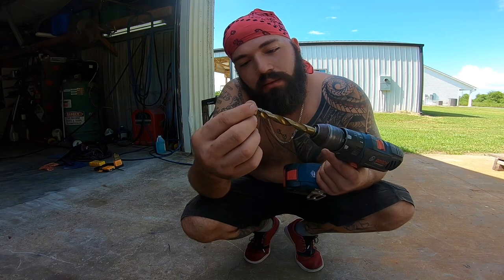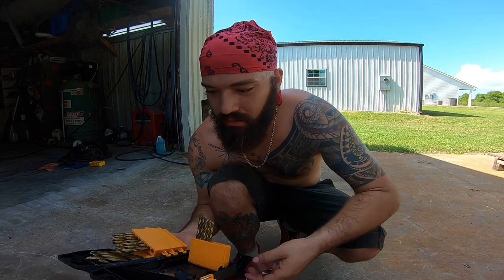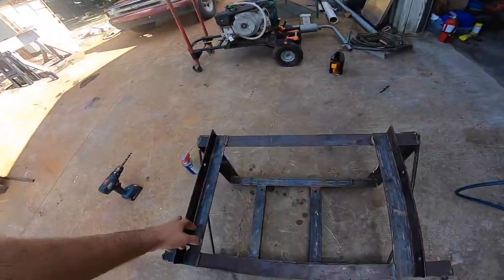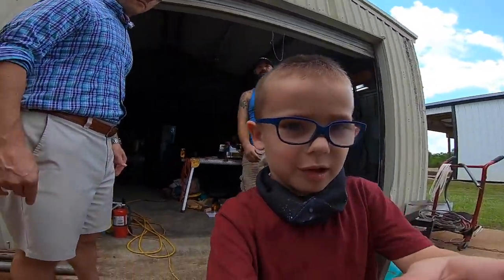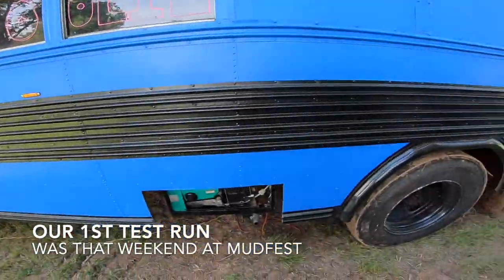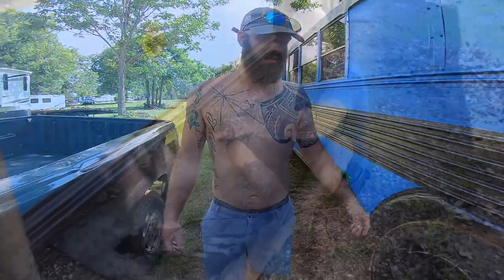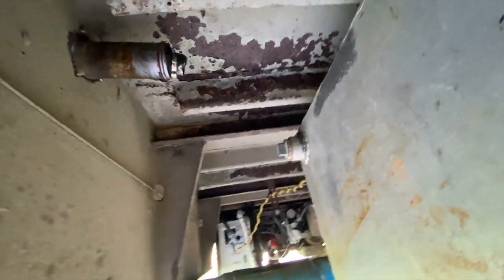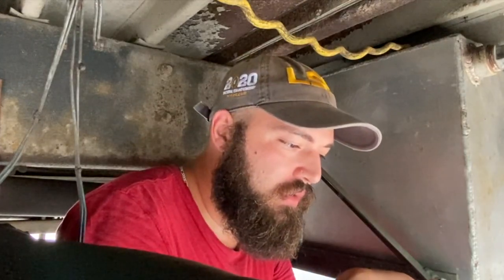Going OFF GRID: Mounting a generator & fuel cell to our skoolie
In this episode we show you how we mount our Onan generator to our skoolie conversion. We also mount and install the fuel cell that supplies the generator.

The best part of the tinyhousemovement is the amazing community behind it and we'd love to give back.

Follow us in IG to stay up to date.

If you enjoyed this video or found it helpful, consider supporting us by donating: